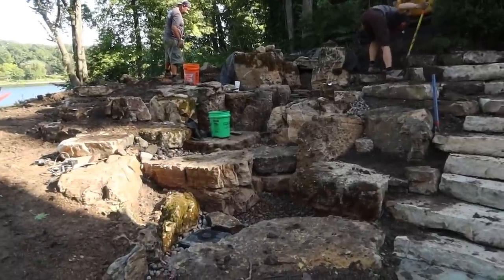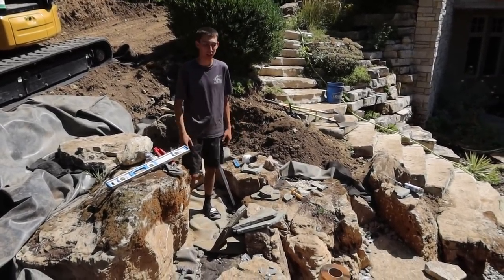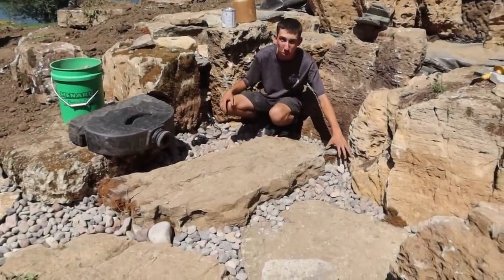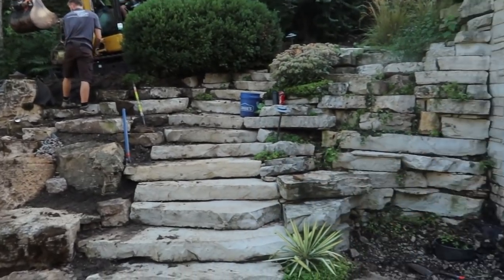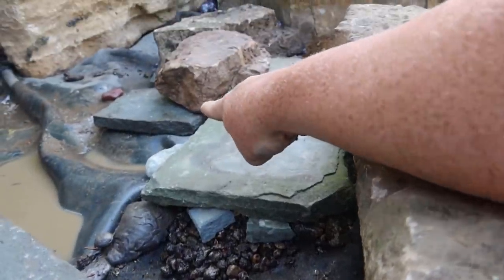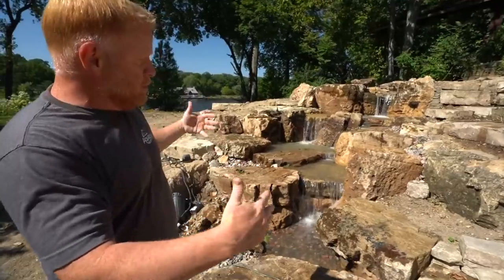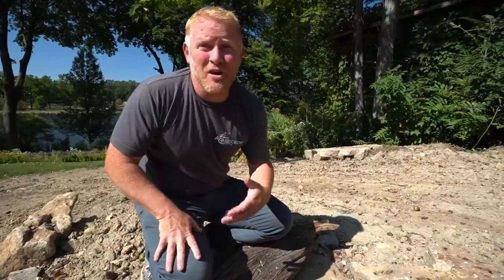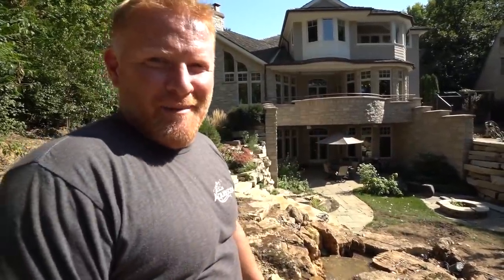Landscape *WATERFALL* Carved into Hillside - REVEAL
Brian visits the job site to help level off our split falls at the top of the waterfall. Even with the landscape incomplete, this hillside pondless waterfall looks spectacular! Next year we'll be back to add on to this beauty!

Aqualand – Aquascape Inc. corporate headquarters:
901 Aqualand Way St. Charles, IL 60174